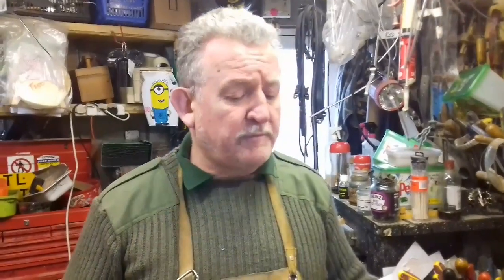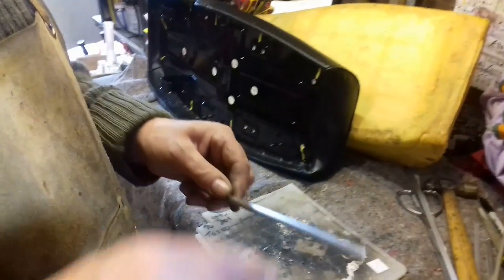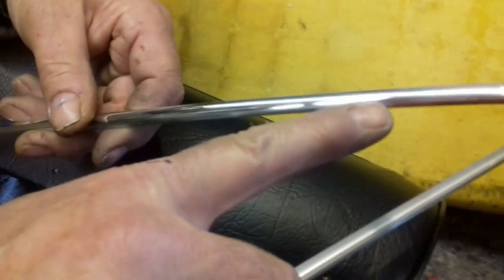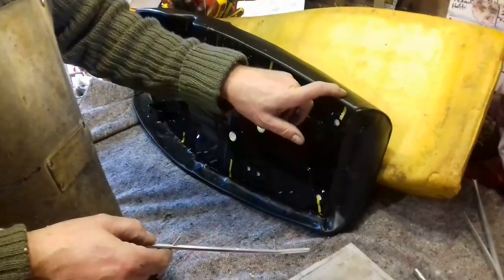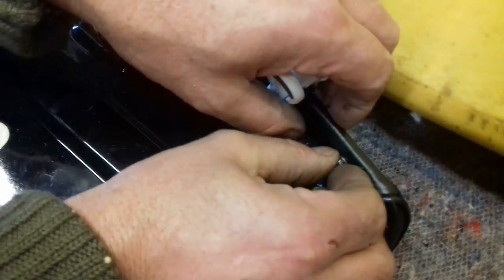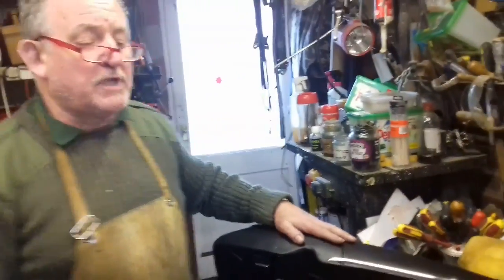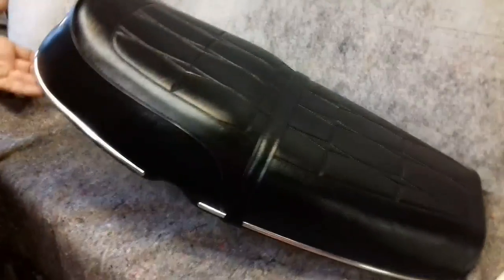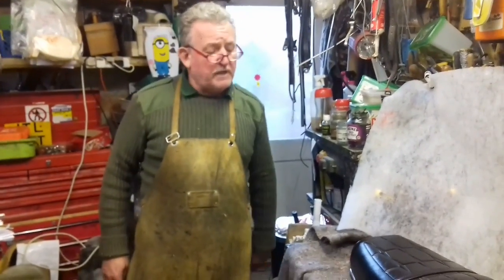Professional Motorcycle Seat Restoration "Seat trim Fitting"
See how we fit motorcycle seat trim with our professional seat restorer "Phil Turner" of P and K Classic Bikes UK.